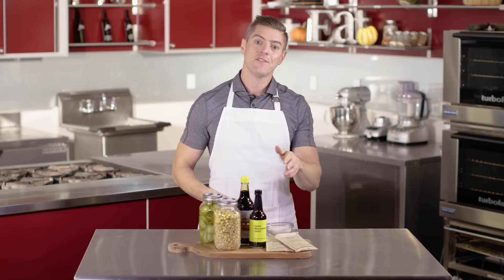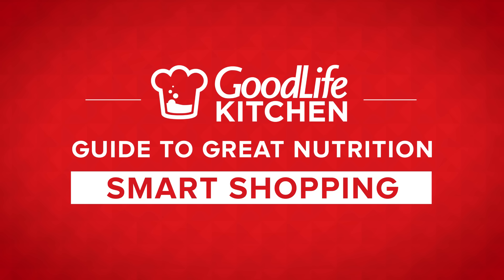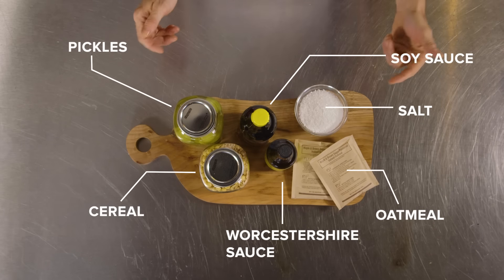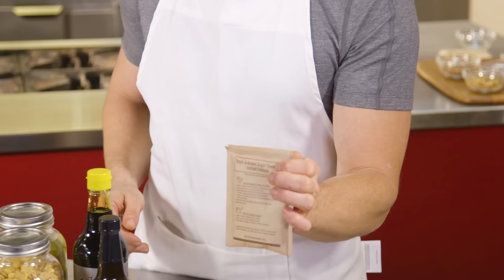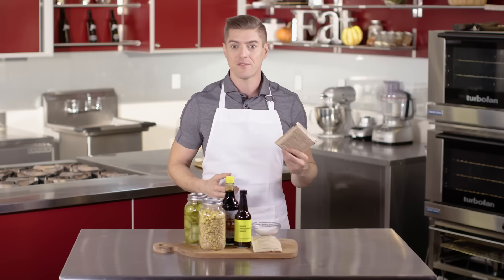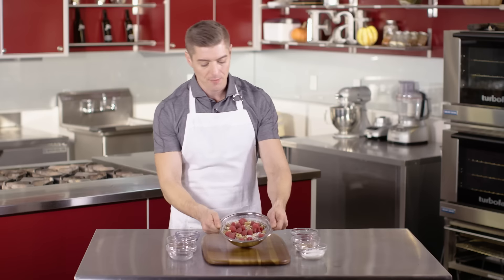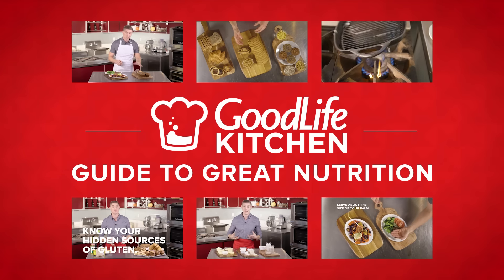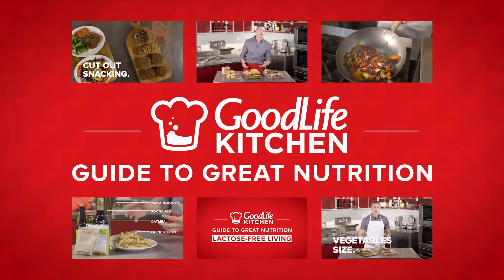Smart Shopping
Learn how to make sure you’re shopping for the healthiest foods. And watch personal trainer & nutrition expert Mike Haddow prepare a breakfast staple that has double the goodness.